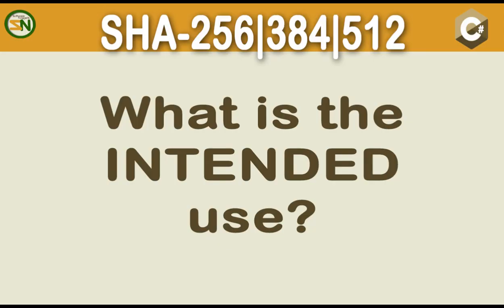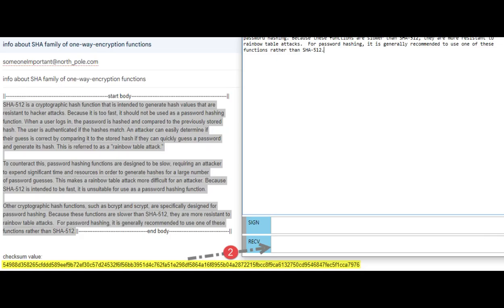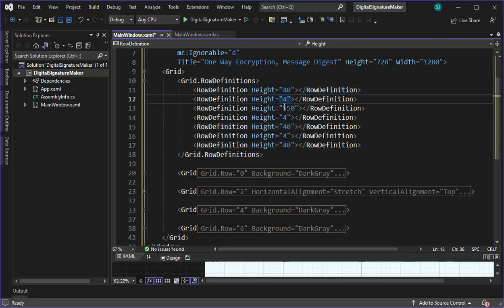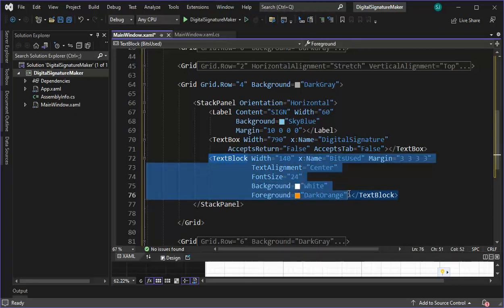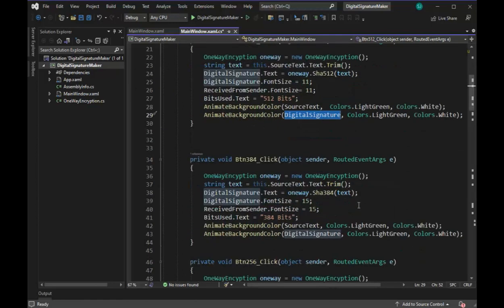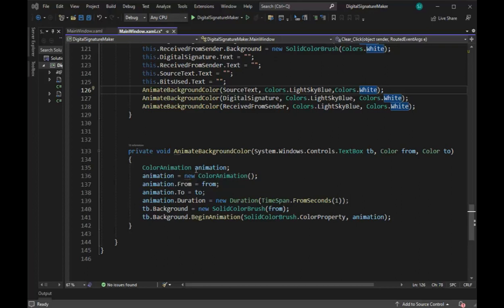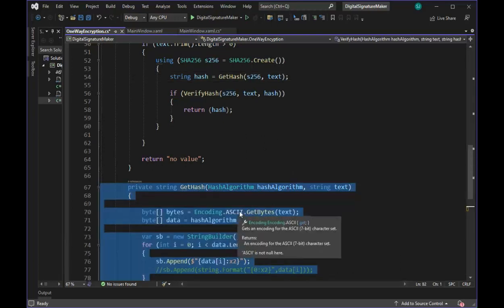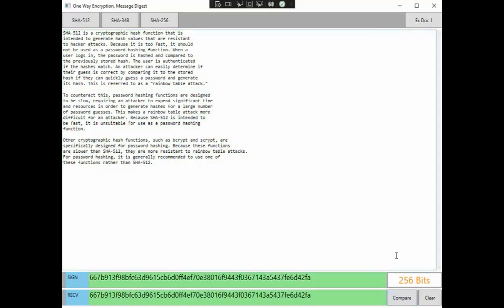How to Secure Your Data with SHA-512 Encryption Hash Algorithm: A Beginner's Guide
Breaking the Code: Understanding and Implementing SHA-512 Encryption.

00:00 intro to video "hey team"
00:27 GitHub address for this video
00:36 What is the intended use of SHA-512
01:07 Use SHA-512 to secure message sent to someone
03:14 - Create Visual Studios 2022 Project
03:37 - Write XAML code
06:42 - Write MainWindow.XAML.cs - C# code
09:38 Function to Animate TextBox background color
10:09 - OneWayEncryption Class that contains code to excute SHA-512, SHA-384 and SHA-256
12:56 - Execute Sample program that uses SHA-512 one way encryption

This video will be a step-by-step tutorial on how to implement the SHA-512 encryption algorithm.

Enjoy this engaging and easy-to-understand presentation: I will  present in an engaging and easy-to-understand format.

Get a deeper understanding of the encryption process: I will explain the technical details of how the SHA-512 encryption algorithm works, providing YOU with a deeper understanding of the encryption process, making YOU confident in using the encryption method.

The SHA-512 encryption algorithm is widely accepted as the standard for secure communication.

secure data with one way encryption

SHA-512, SHA-384, SHA-256
SHA-512 encryption
SHA-512 hash
SHA-512 encryption example
SHA-512 vs. SHA-256